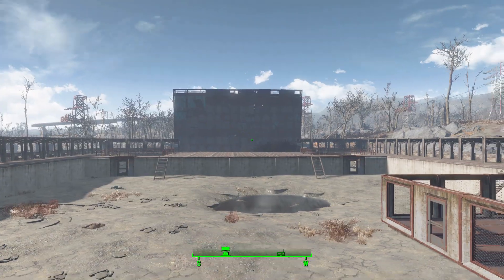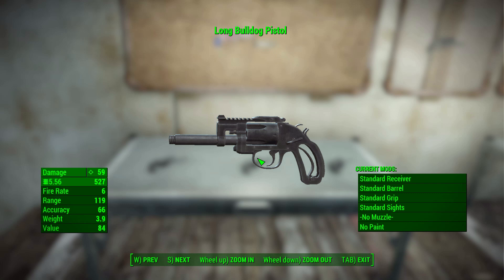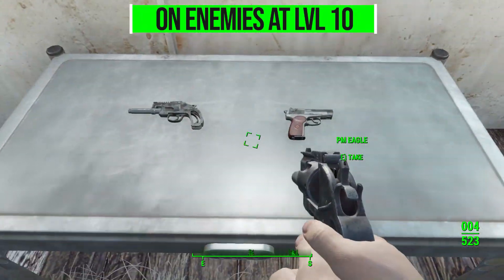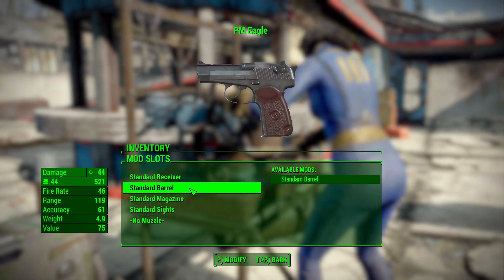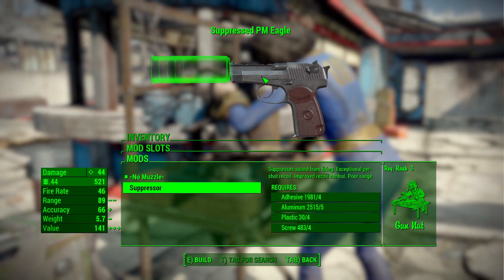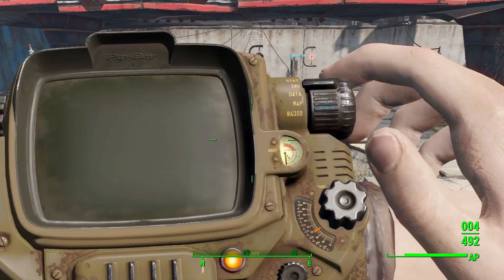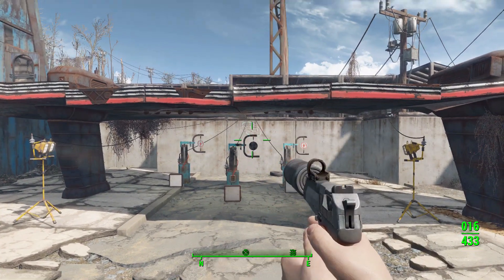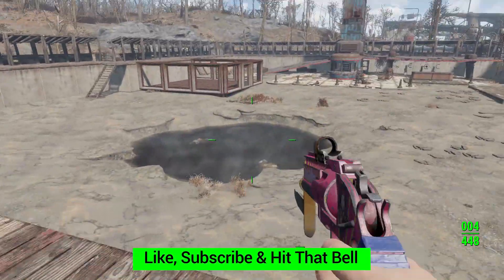Fallout 4 Mods - Bulldog Revolver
In this episode I give you a quick look at the Bulldog Revolver mod which adds into the game 2 fun new pistols.